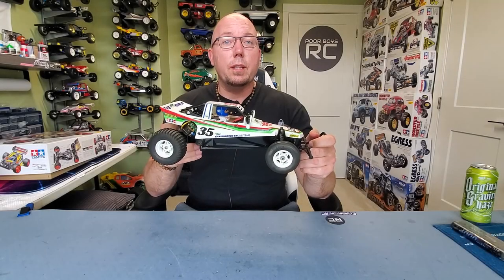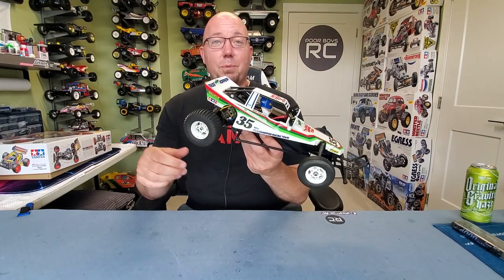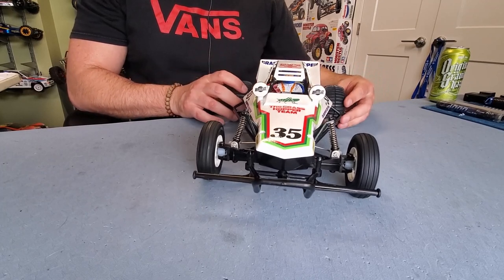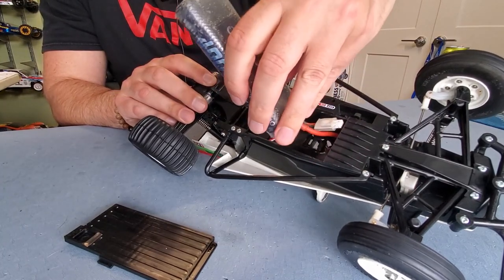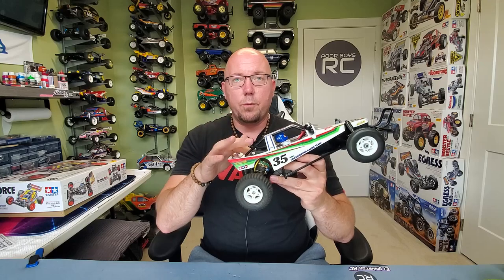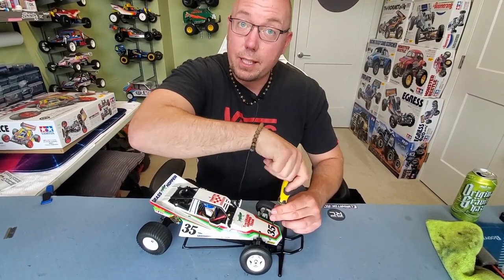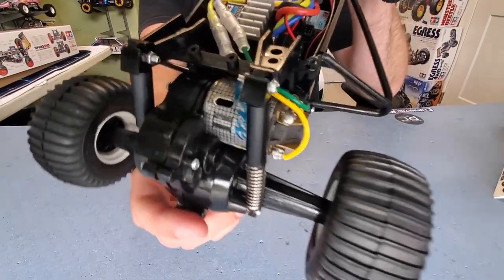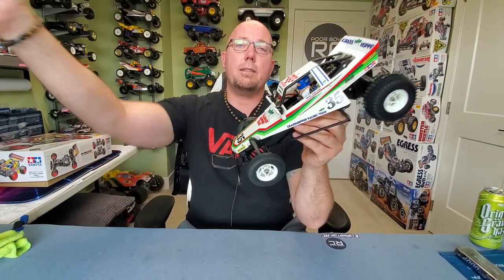Tamiya Grasshopper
It's May 1984, Ghostbusters is about to blow the roof off the movie theater and you're scoping the Tamiya catalogue...  What's this?  Grasshopper?  What's that all about?  Well let big Filly tell ya!

2WD, rear rigid axle, front pogo-stick suspension, super sketchy battery tray and a wicked driver that don't fear nuthin'!